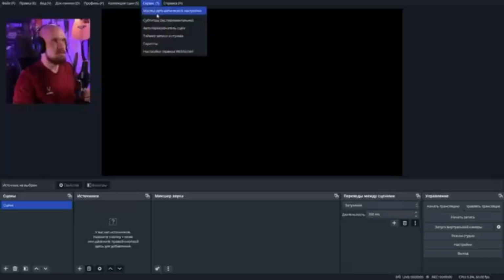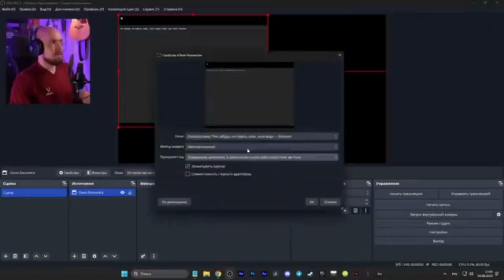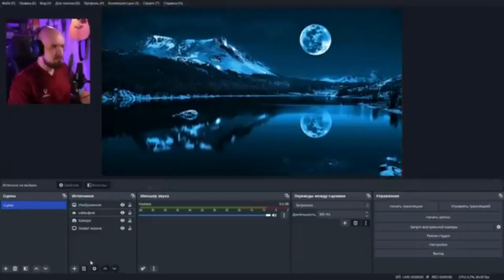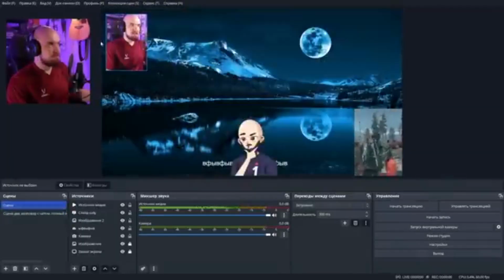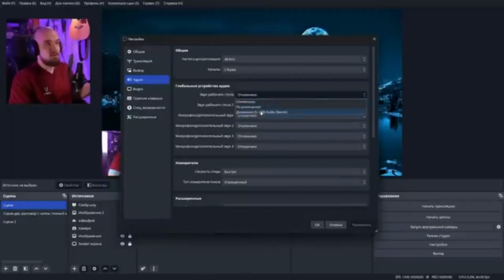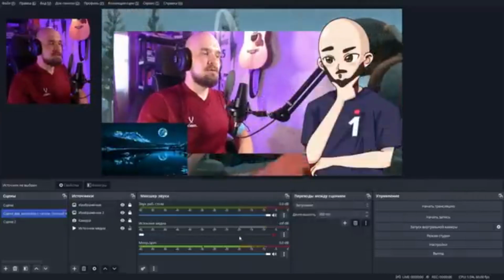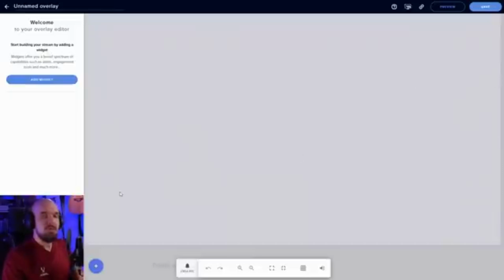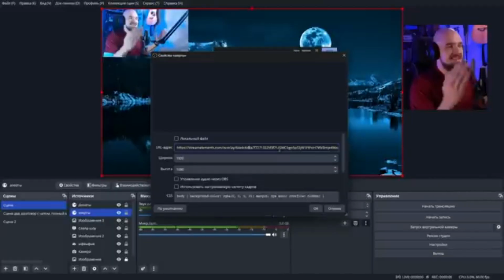[ENG] OBS FOR BEGINNERS | Everything you need to start streaming/Recording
TIMESTAMPS:
00:00 OBS for beginners. Introduction
00:33 The Auto-tuning Wizard
04:25 OBS program interface
05:20 Paid consultations
06:22 Sources (Screen Capture / Game Capture / Window Capture)
10:04 Adding a camera to the scene
13:16 Manipulation of sources
14:57 More about the sources
20:16 SCENES!
26:09 How do I record or stream all this?
27:19 Advanced OBS settings
28:49 Sound settings in OBS (microphone, game, etc.)
36:46 About my course on sound
39:25 A little more about audio
43:23 Notifications about subscriptions, follow, etc. (alerts in OBS)
49:56 Notifications about donations (cash donations)
53:57 Conclusion and important information

the author of the video: @b1trat3_Twitch